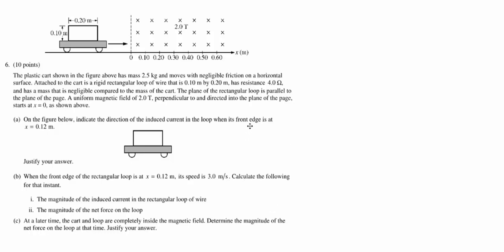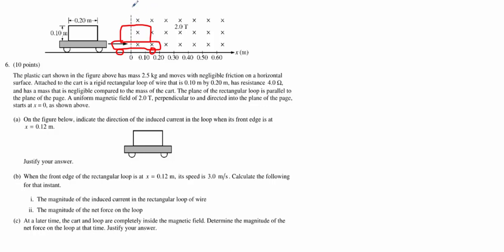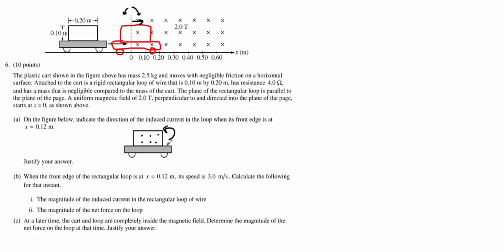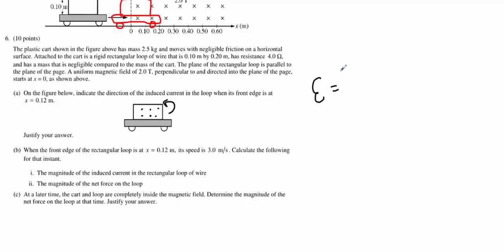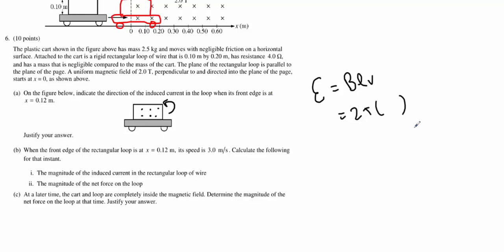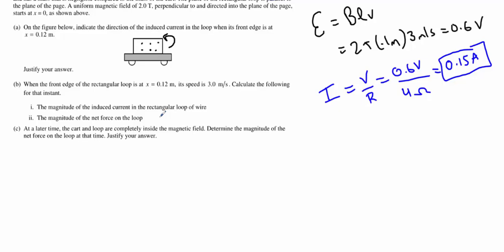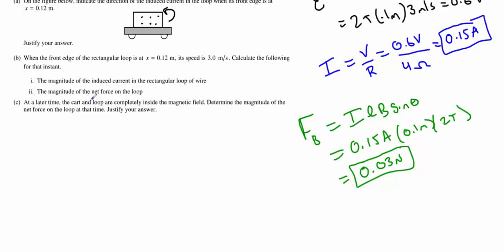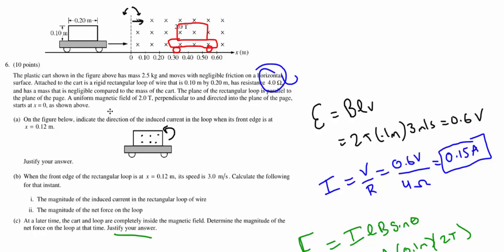AP Physics 2 - 2010 (AP B) - Question 6 - Electricity and Electromagnetic Induction